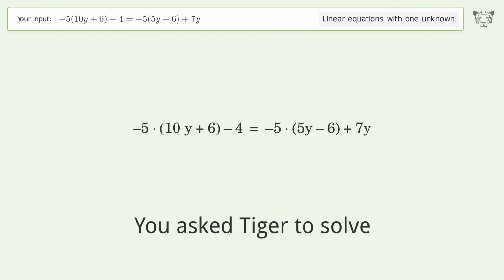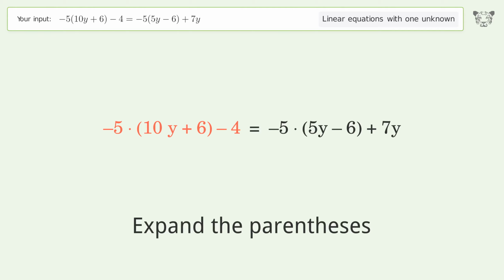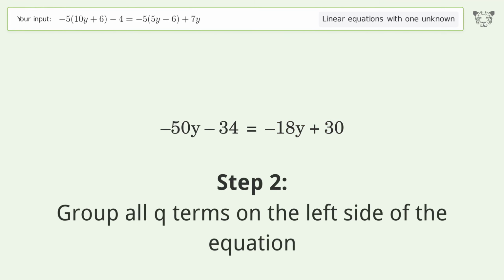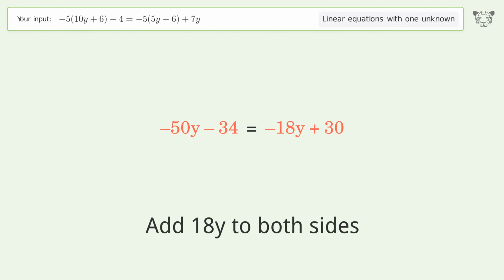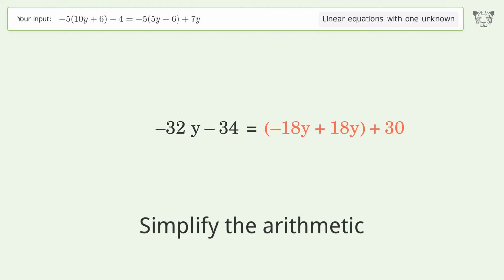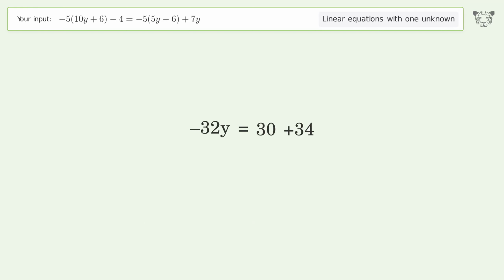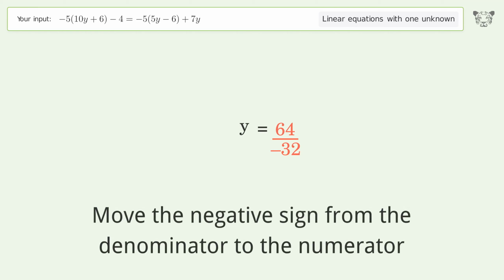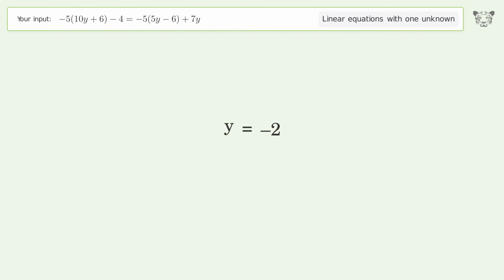Solve -5(10y+6)-4=-5(5y-6)+7y: Linear Equation Video Solution | Tiger Algebra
Struggling with -5(10y+6)-4=-5(5y-6)+7y? Watch our step-by-step video on Tiger Algebra to master this linear equation effortlessly. Also check out for more tips and tricks for dealing with linear equations with one unknown